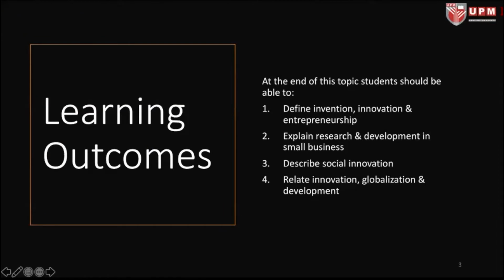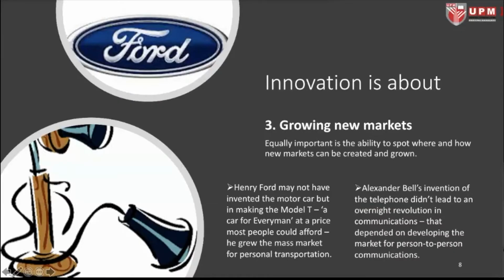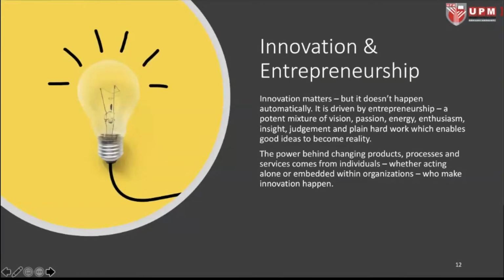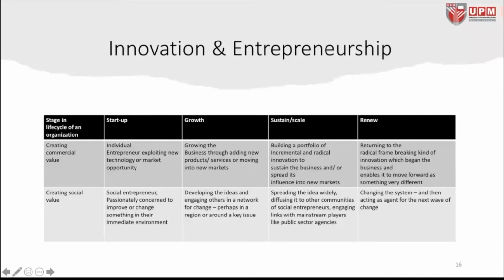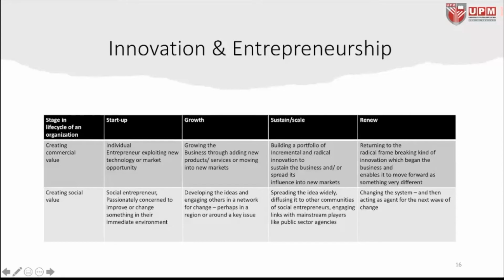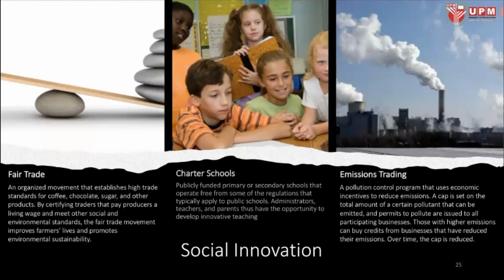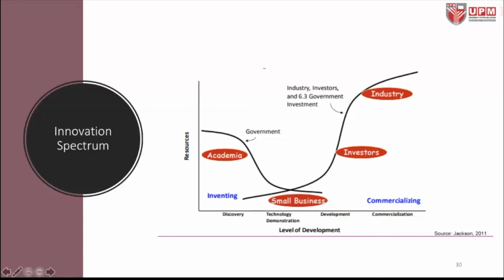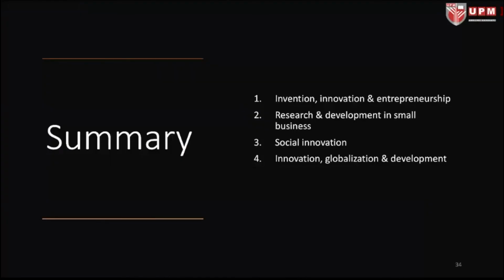ENTREPRENEURSHIP GOALS & CONTEXT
This video shows the lecture on Entrepreneurship Goals and Context topic. It is part of the EAS5107 Entrepreneurship in Innovation course.